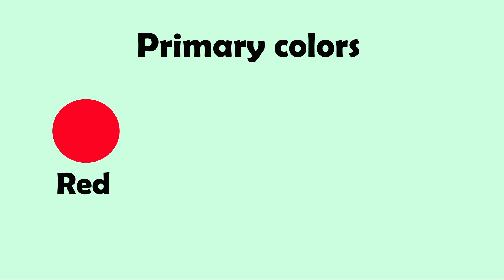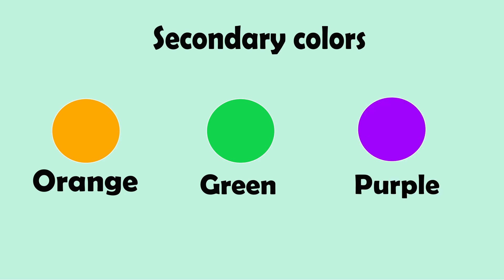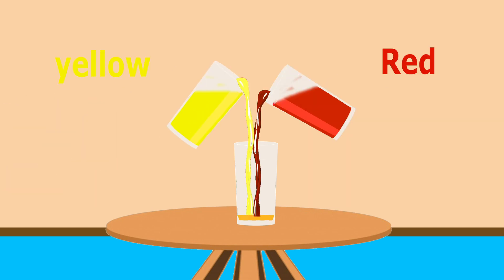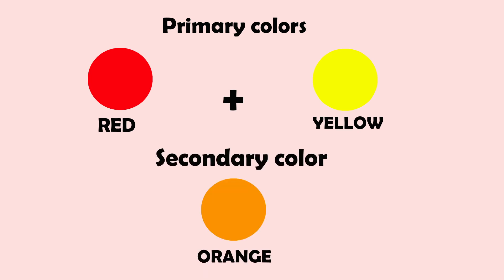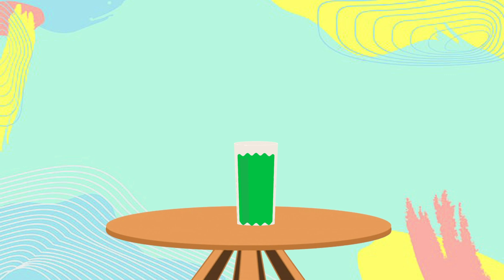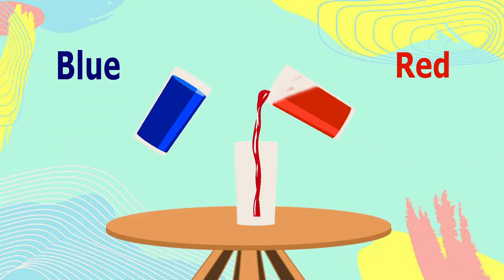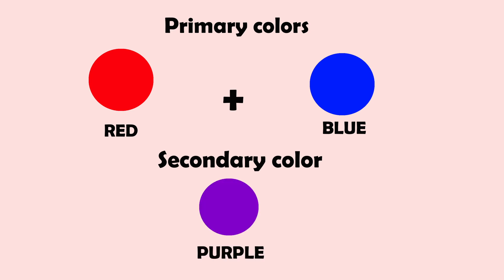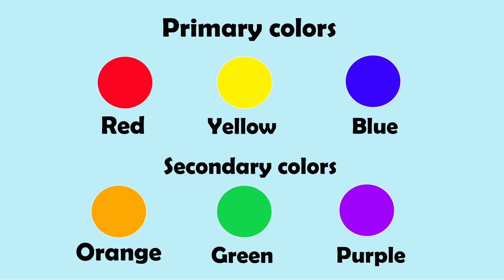Primary and Secondary Colors For kids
Mixing Colors to Make Primary & Secondary Color I  First Grade I @bbreading1140